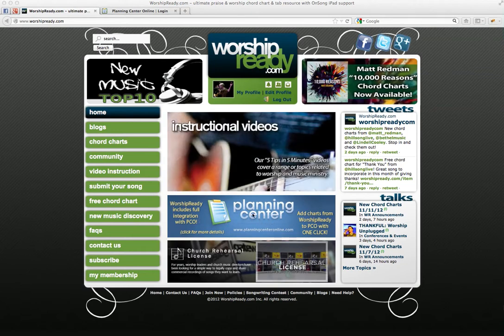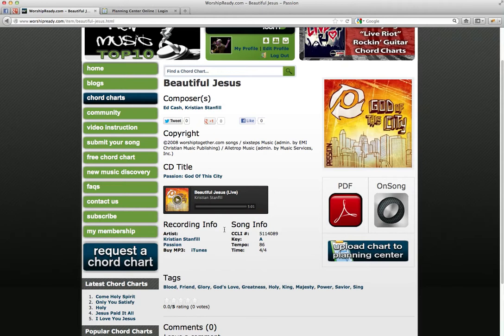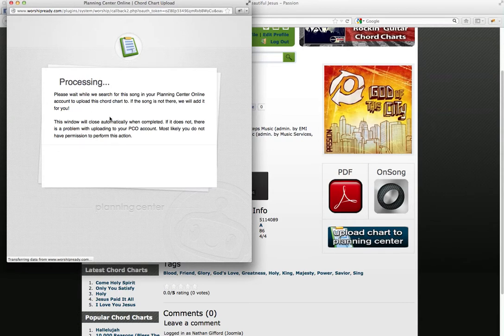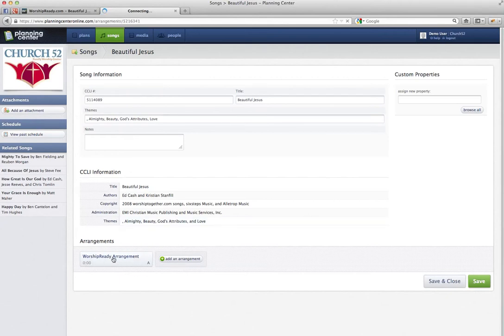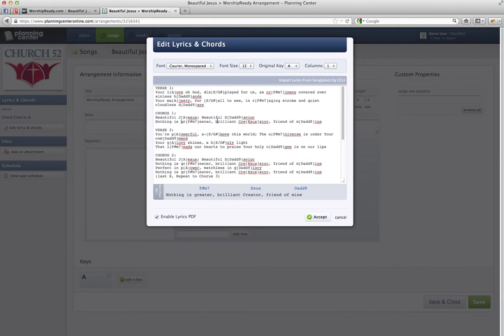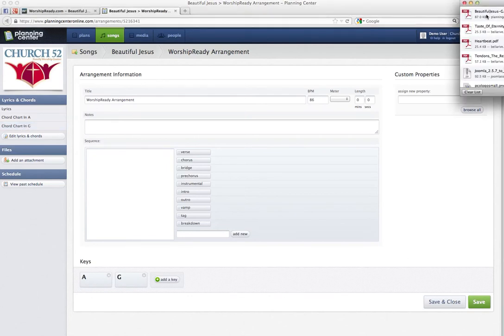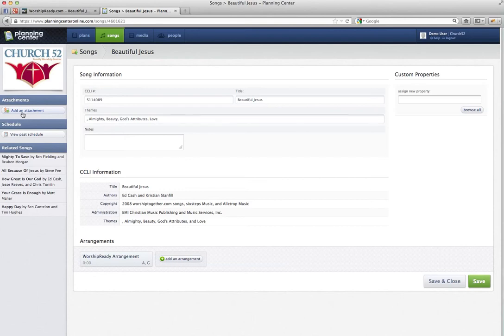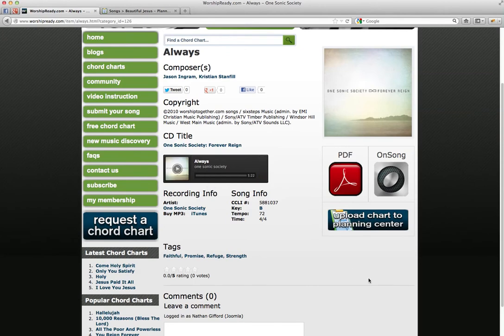WorshipReady.com DEMO of Planning Center Online Integration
Appropriate level subscribers at WorshipReady.com can upload a ChordPro format version of our chord charts directly into your Planning Center Online (PCO) account! This is a great time saver and also gives you the ability to generate PDF charts in multiple keys from within PCO once you our chord chart is provided.